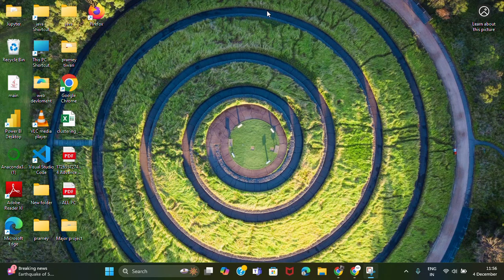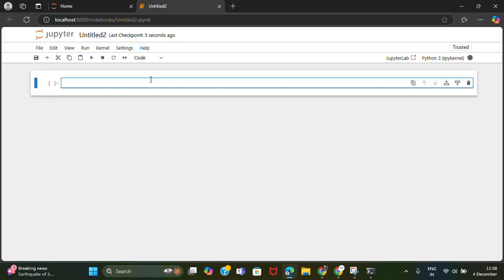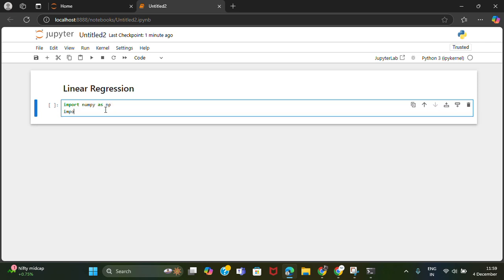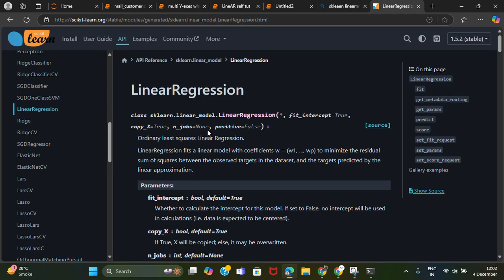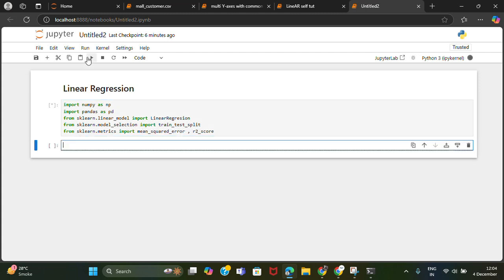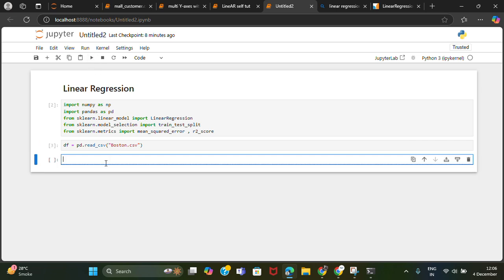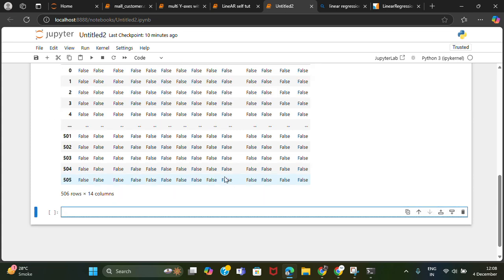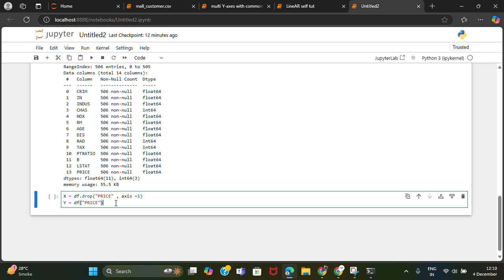Linear Regression Practical Implementation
**Title:** Linear Regression Practical Implementation

**Description:**
Unlock the power of predictive analytics with this practical guide to **Linear Regression**! 🎯 In this video, we'll walk you through:
- **The Basics of Linear Regression**: What it is and how it works.
- **Real-World Applications**: How Linear Regression is used in business, science, and technology.
- **Step-by-Step Implementation**: A hands-on demo using Python, covering data preprocessing, model training, evaluation, and visualization.

Perfect for beginners and data enthusiasts, this tutorial is packed with tips and tricks to help you build and understand your first regression model. 💻📊